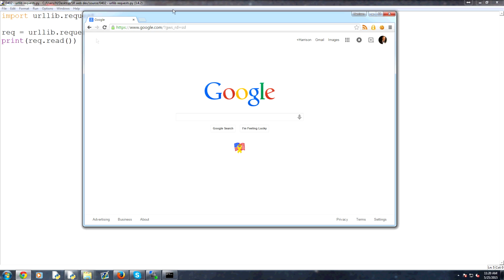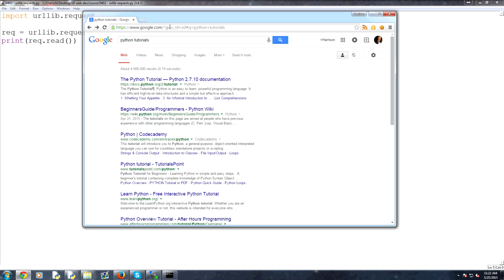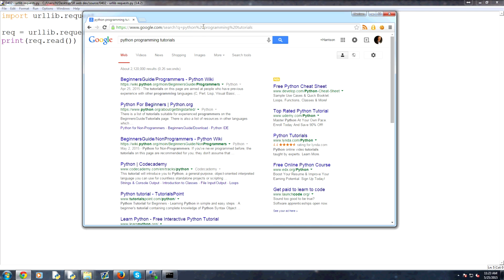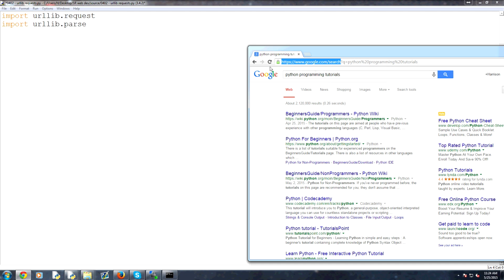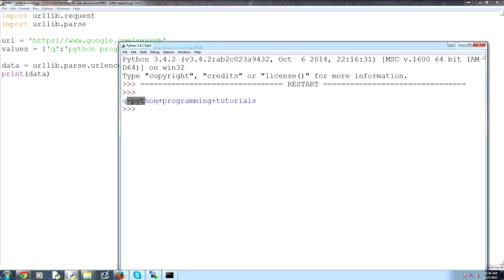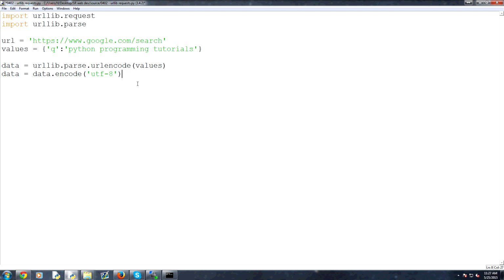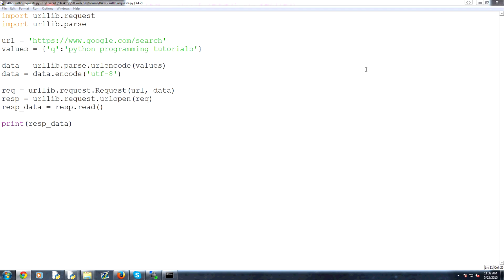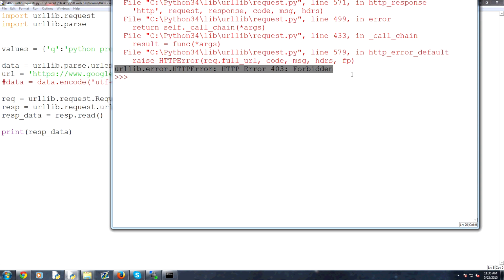Python Web Programming - Urllib Requests